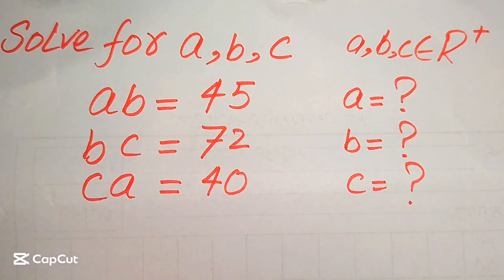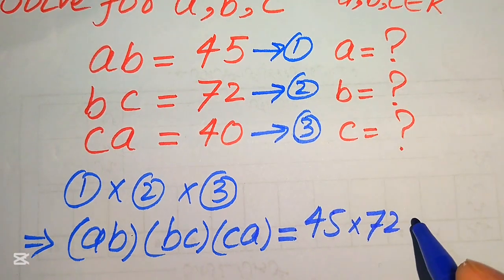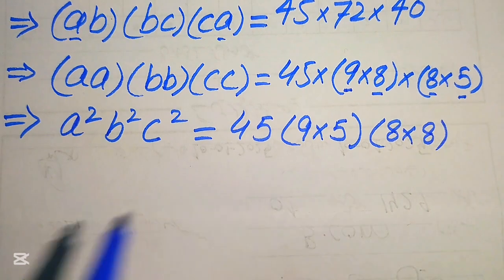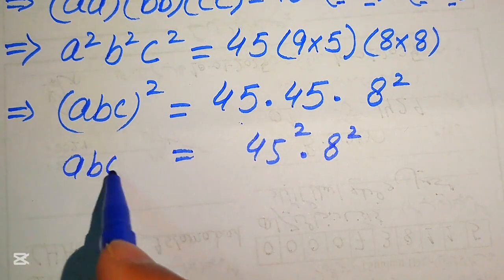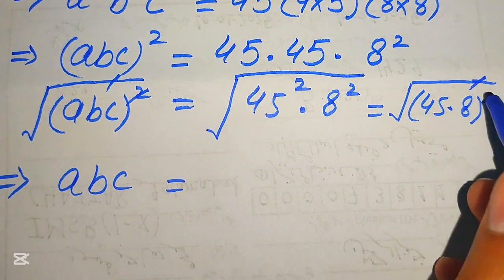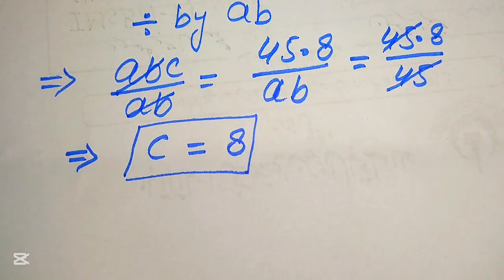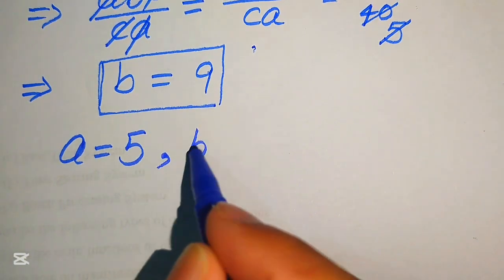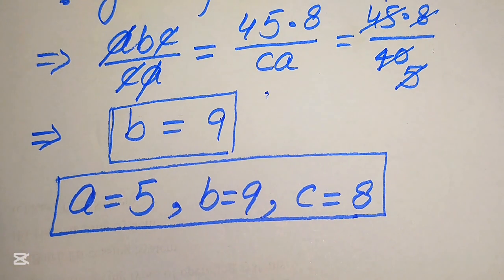Solving a 'Harvard' University entrance exam |Find a, b & c!!